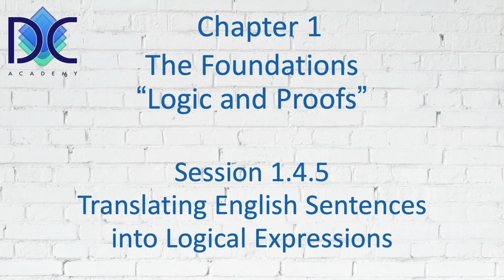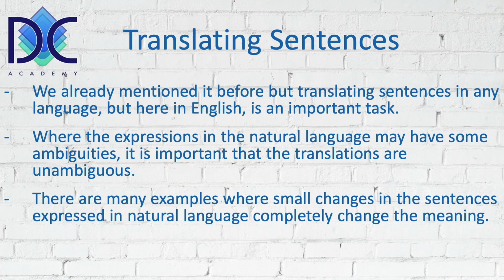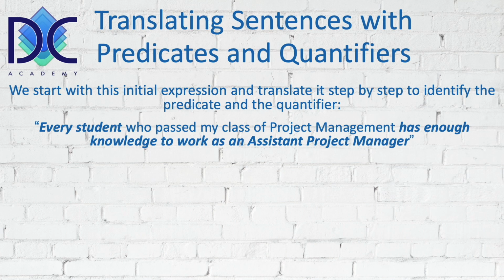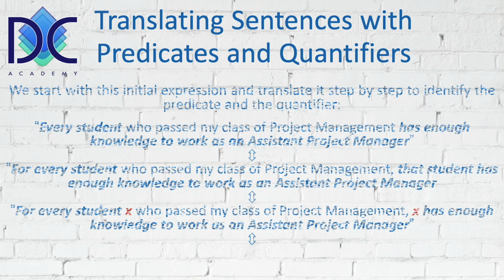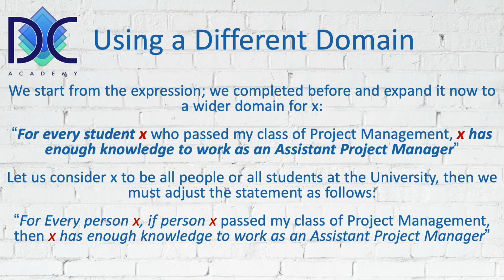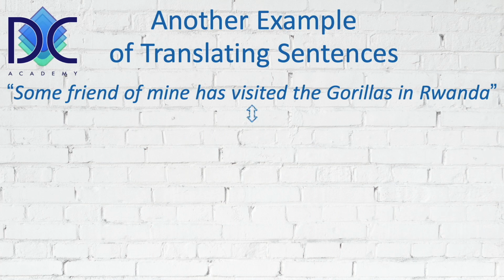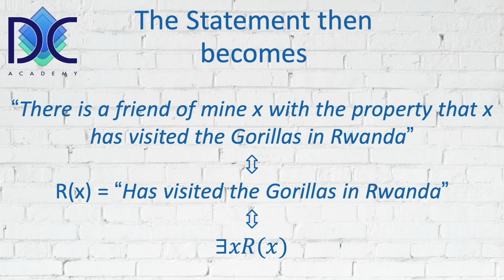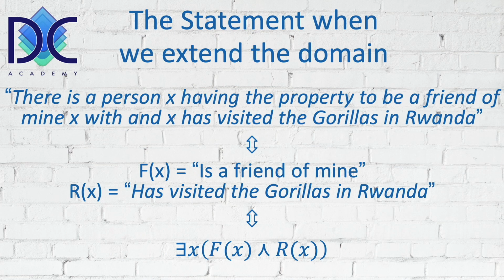1.4.5 Discrete Math - Session 1.4.5 - Par 1.5: Translating English Sentences in Logic Expressions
1.4.5 Discrete Math
Session 1.4.5 - Par 1.5: Translating English Sentences in Logic Expressions